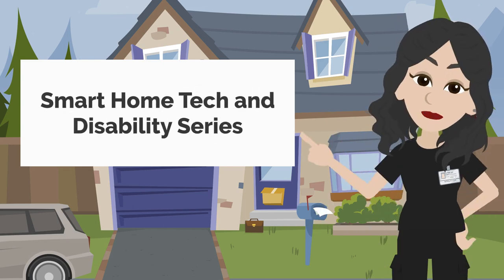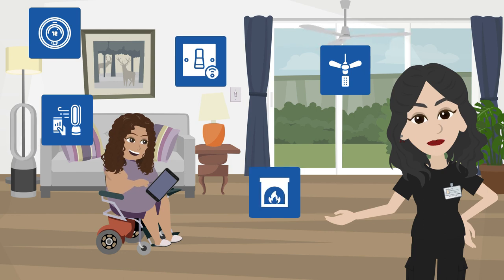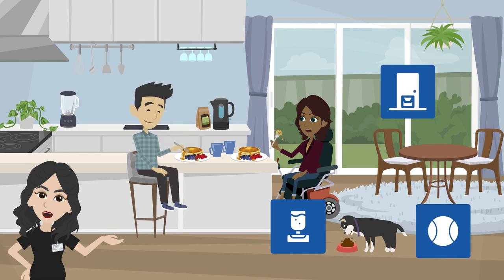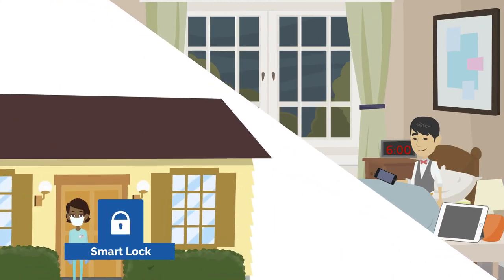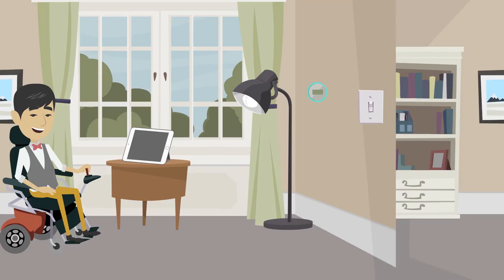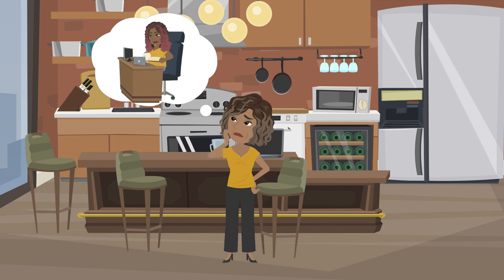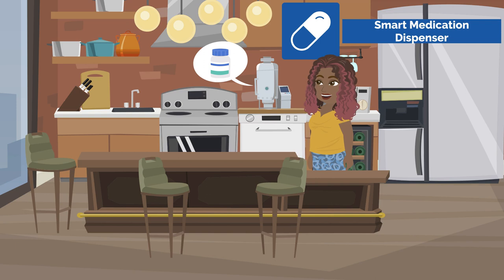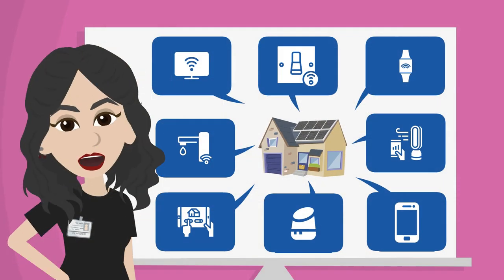Smart Home Technology and Disability Series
This video is part of the ASSIST webpage resources project. If you would like to learn more about the ASSIST project or provide feedback on this video please visit our

0:00 Introduction
0:12 Introduction to Smart Home Devices for Persons with Disabilities
4:45 John's Story
8:32 Sam's Story
12:59 Outro